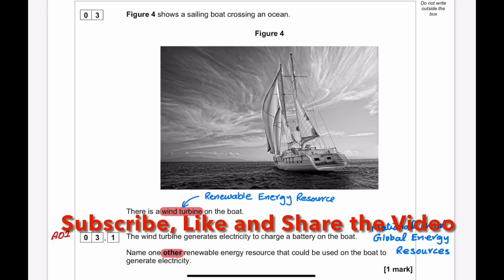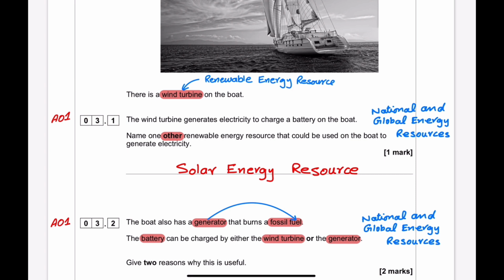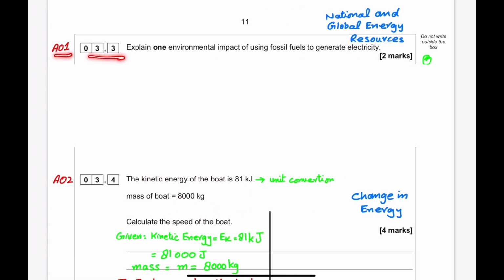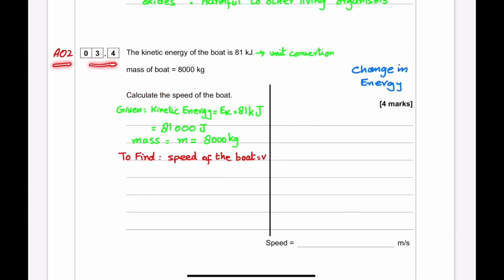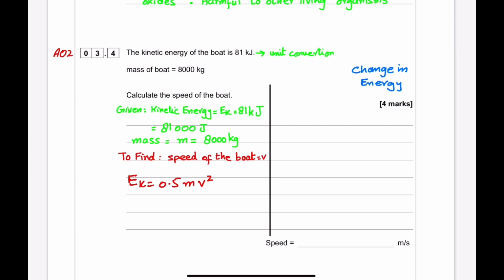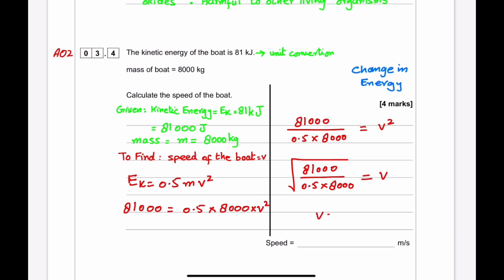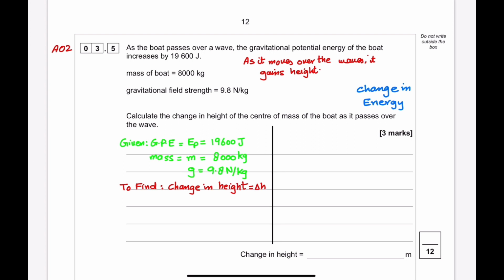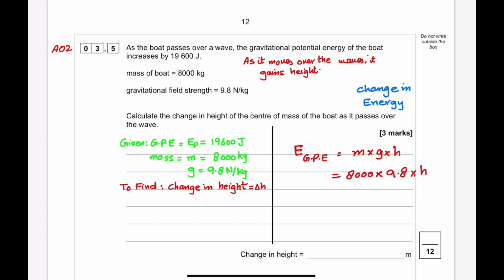AQA GCSE Combined Science Higher Physics Paper 1H June 2021 Part 3 Q3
This video covers the topics of Renewable and Non-renewable Energy Resources, National and Global Energy Resources, Kinetic and Gravitational Energy resources.